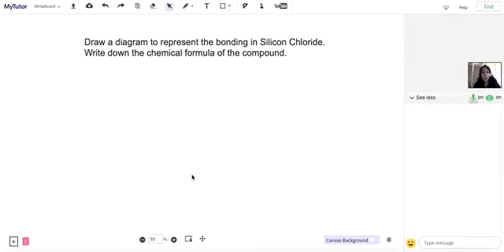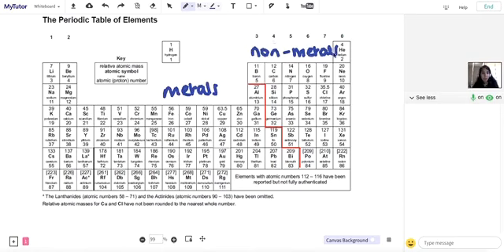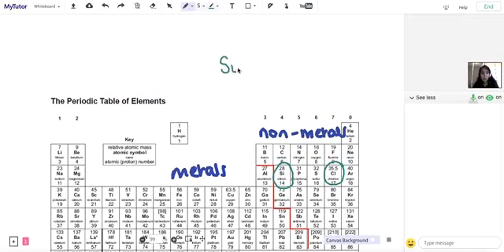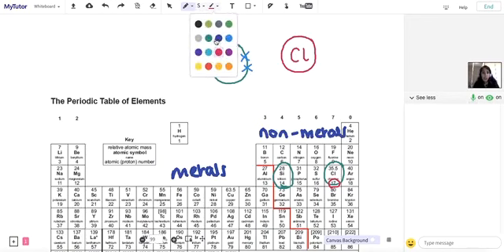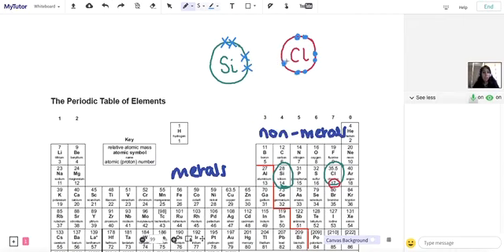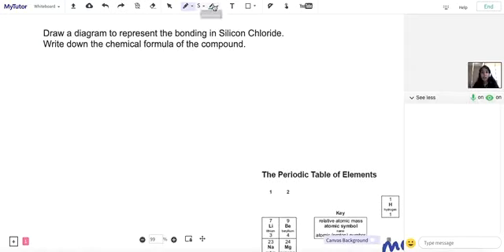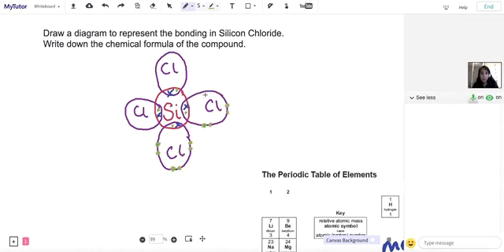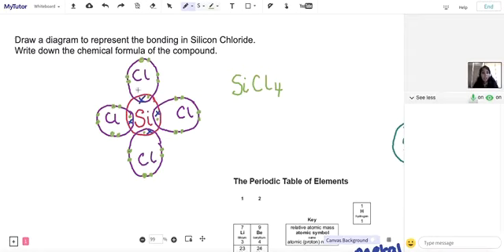Covalent Bonding Model Exam Answer - GCSE Chemistry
In this video, Chemistry tutor Aman explains how to answer a GCSE Chemistry question from the topic covalent bonding. Understand what this question is asking, and what to include in a full mark exam answer.